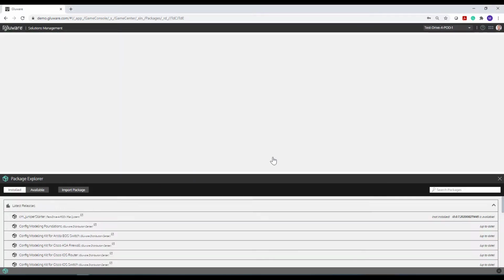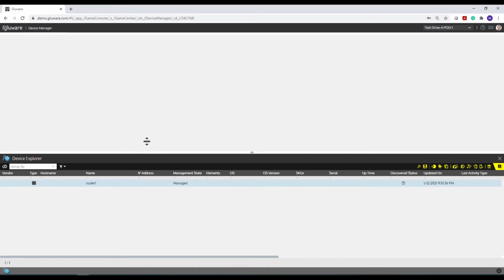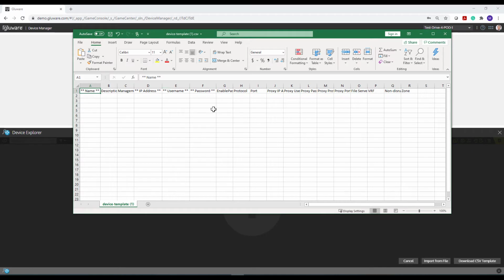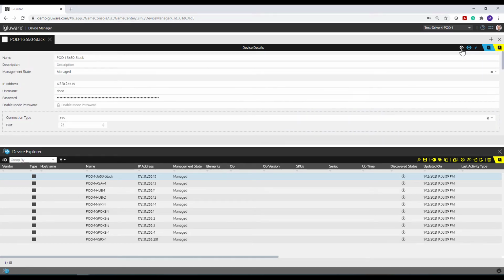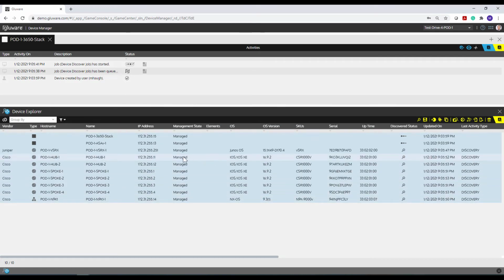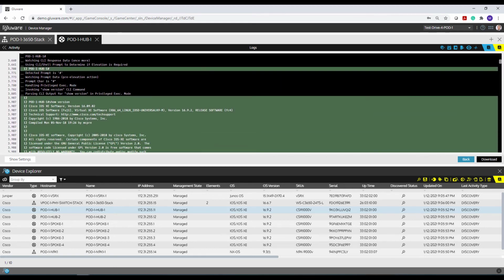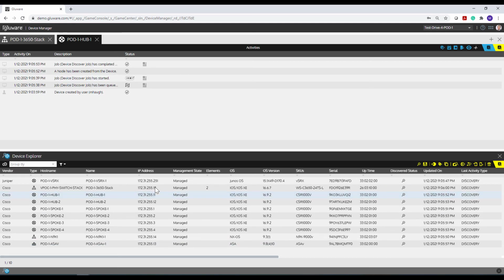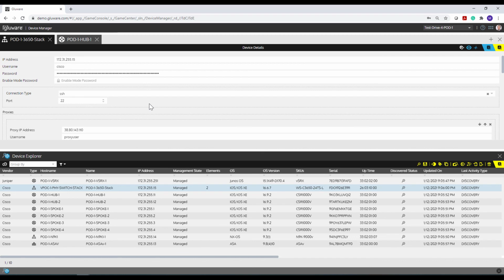Gluware Device Manager Tutorial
This video tutorial shows how to manually add or import devices into the Gluware Device Manager. After discovery, see how Gluware is able to perform a detailed discovery on each network device to provide a comprehensive inventory.